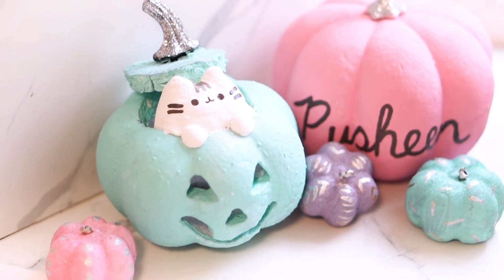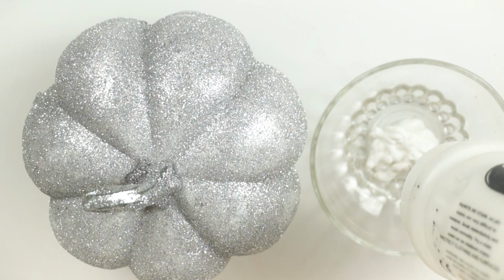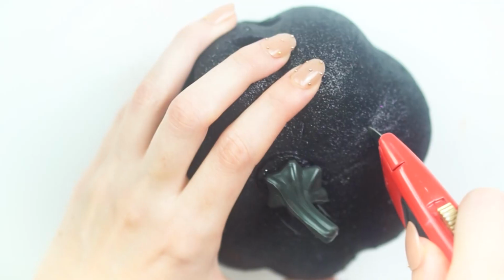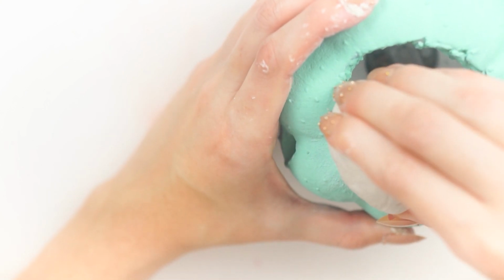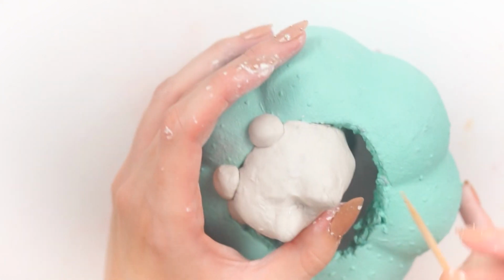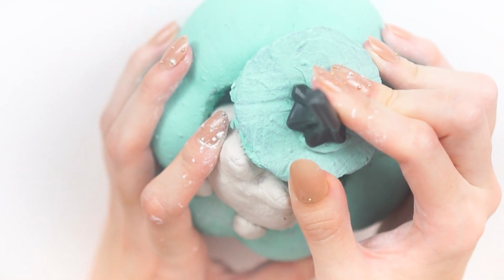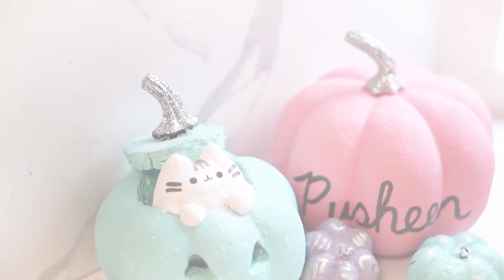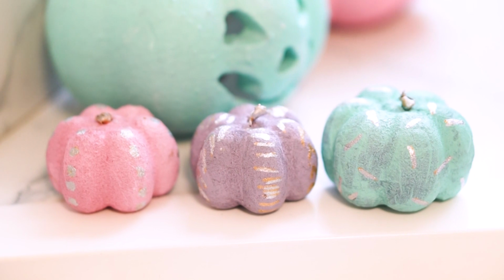DIY PUSHEEN PUMPKINS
hey everyone!! so for todays video i waned to show you how i made these cute pastel inspired pusheen pumpkins which are perfect for a kawaii halloween display!!!

I absolutely adore pusheen as im sure many of you know so i wanted to do a halloween pusheen style video this year!

I did take some inspiration from my friends over at super cute kawaii blog via andi's post but decided obviously to do pusheen instead of Gudetama!! I have ofcourse got permission from Andi to recreate this piece! :D

xoxo chelsey